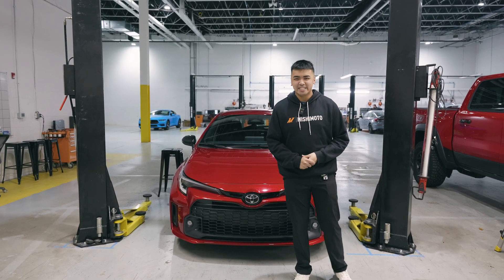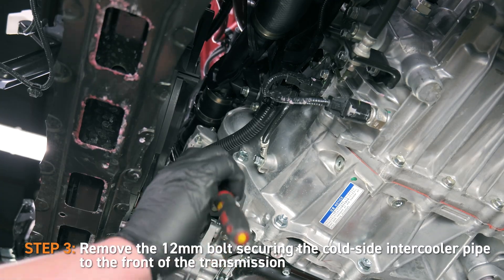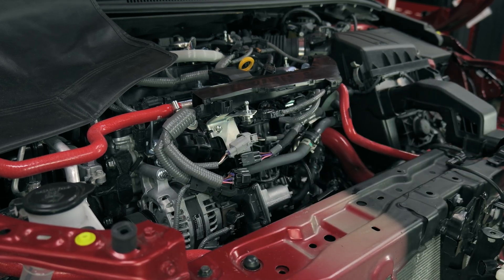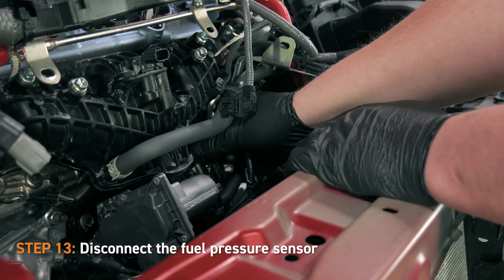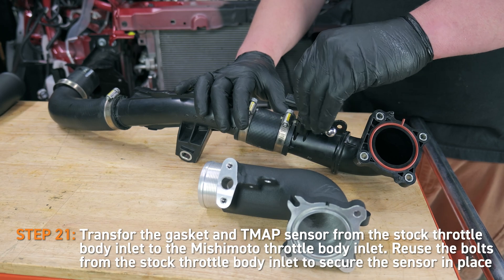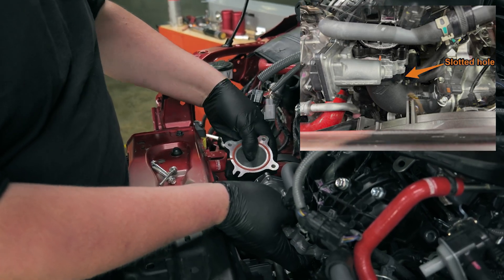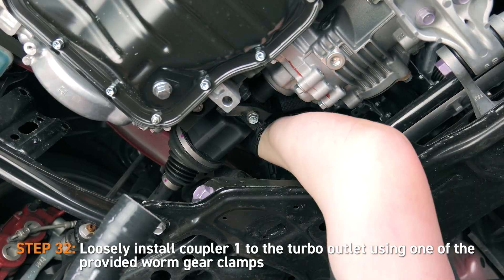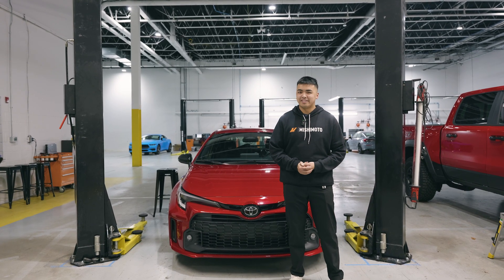How To Install Charge Pipes | 2023+ Toyota GR Corolla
Learn how to install a Performance Intercooler Charge Pipe Kit for the 2023+ Toyota GR Corolla!

Upgrade the cooling system of your 2023+ Toyota GR Corolla with a Mishimoto Performance Intercooler Charge Pipe Kit for the 2023+ Toyota GR Corolla!

In this detailed tutorial, we will walk you through each essential step of the performance intercooler charge pipes installation process and give insightful tips and tricks. Whether you're a seasoned car enthusiast or a DIY beginner, this video is your go-to resource for efficiently installing the Mishimoto Performance Intercooler Charge Pipe Kit for the 2023+ Toyota GR Corolla!

Steps:
0:00 Intro
0:10 Supplied parts & tools needed
0:22 Removing the stock intercooler pipes
6:26 Installing the Mishimoto intercooler pipes
9:55 Swapping the intercooler adapters
10:48 Installing the Mishimoto intercooler pipes (continued)
12:55 Outro